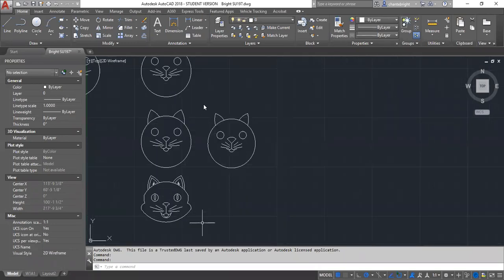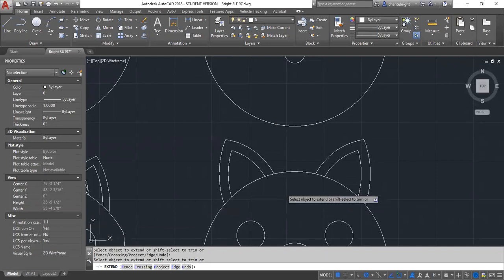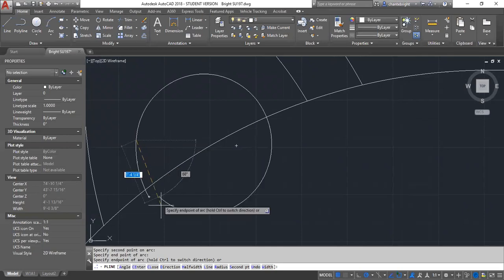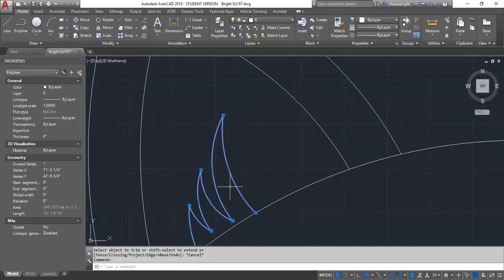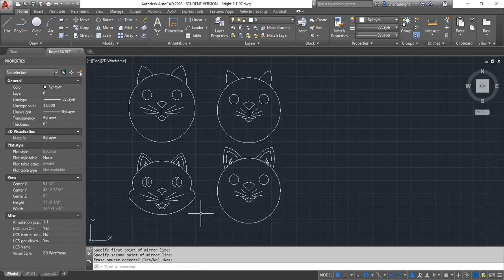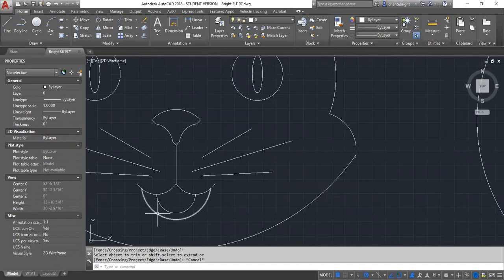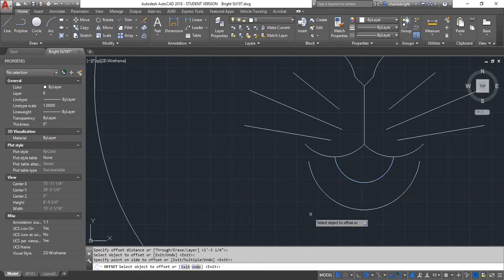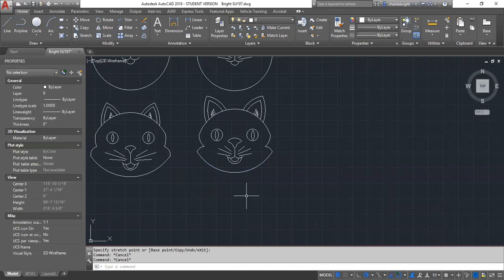AutoCAD Completing the cat face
In this video, we'll show you how to finish the fancy cat we started in previous videos using some advanced tools in AutoCAD.